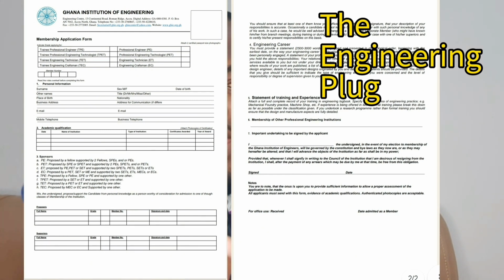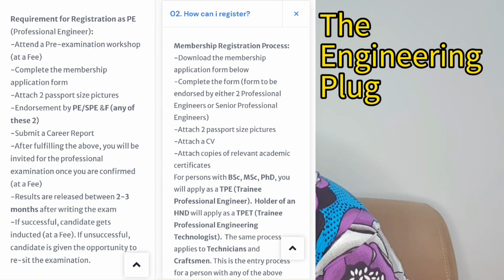The Ultimate Guide to Becoming a Member of The Ghana Institution of Engineering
In this video I detail out how to go through the 2 Stages of application of becoming a member of the Ghana Institution of Engineering.